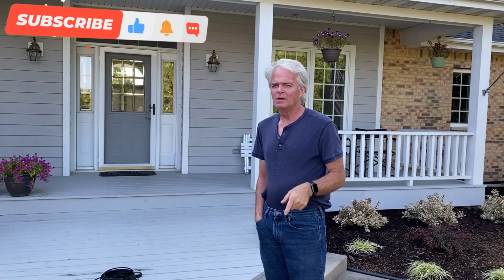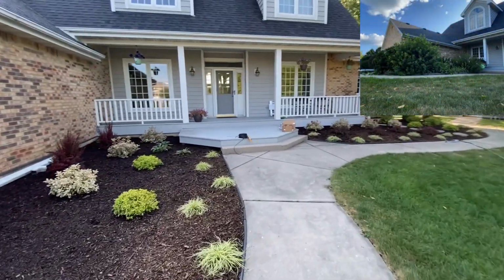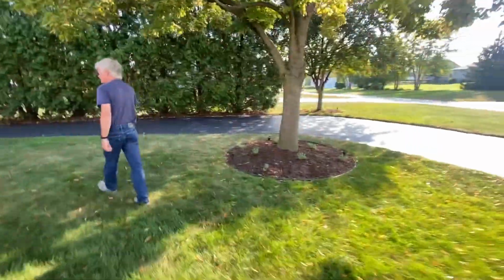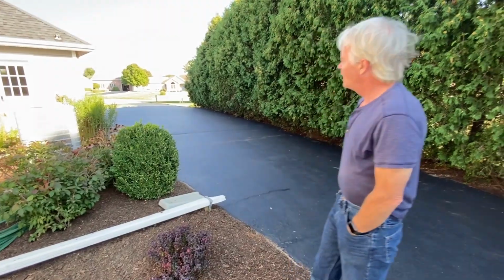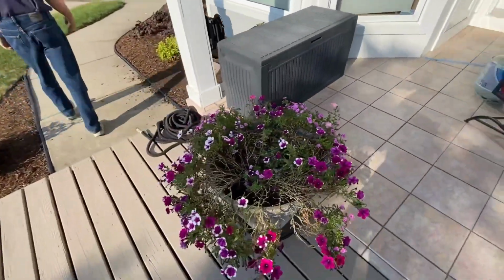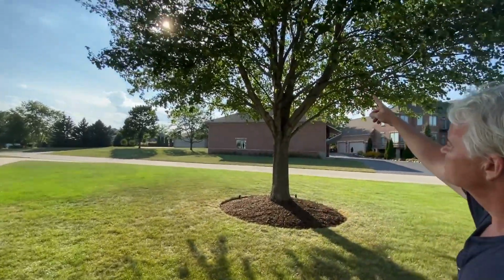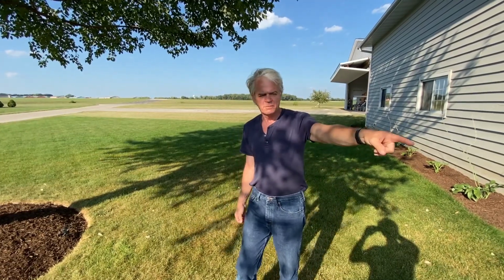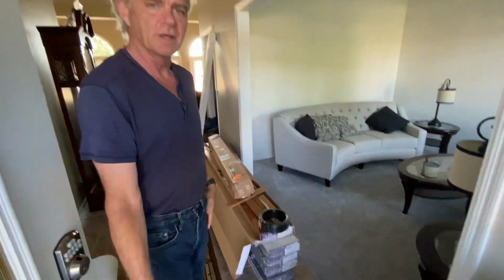INCREDIBLE Front & Backyard Makeover! Huge Transformation.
Today we (Ed and Jett) go over the Front and Backyard Makeover! This was a huge transformation from when we moved into the house 2 months ago. over 120 new bushes.

We hope you all follow along to follow our new journey  into the #2 Aero Community in the United States along with our how to upgrades and other fun adventures (today reimaging our landscaping) with all the toys in our toy box!

About Our Channel:
My dad (Ed) has slowly, throughout life, build quite an awesome toy box. Filled with an airplane (Mooney), 3 boats (a Silverton, Regal and Walker bay dingy), 2 motorcycles (Victory Vegas and Harley Ultra classic), 2 classic cars (56 Bel Air and 80 Corvette), 5 dirt bikes and 1 RV7 we are building.

We thought it would be pretty cool to share the lifestyle we have with all of you! On this channel you will see all of the above toys, along with our home projects to make this Aero Community home ours.

Front and Backyard Makeover! Huge Transformation.
Front yard makeover
Backyard Makeover
Landscaping Transformation
landscaping renovation

Time Stamps
00:00 Epic Lawn Makeover Montage
00:42 Landscaping Tour
03:04 Landscaping lights
03:58 What Not To Do
04:50 Landscaping Tour Continued
06:34 Sneak Peak